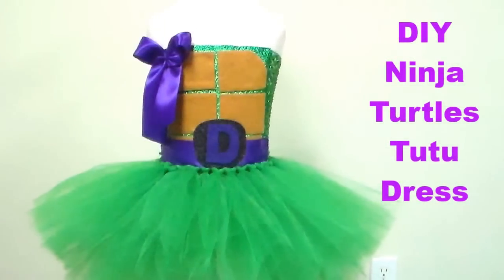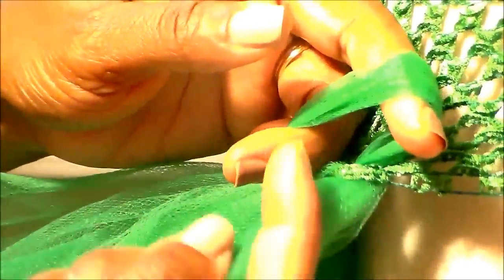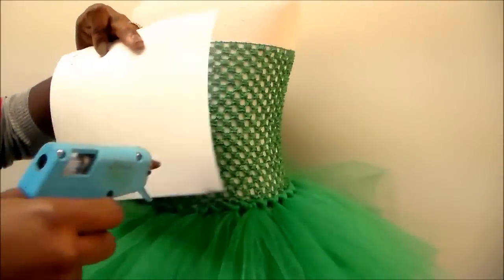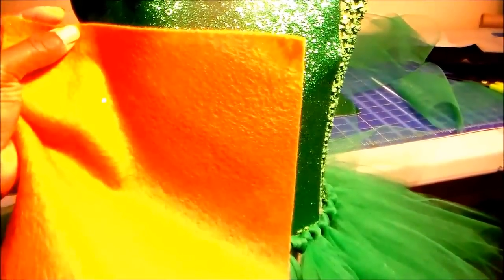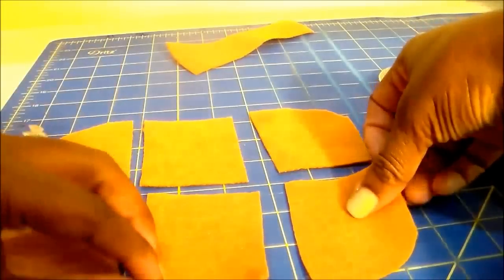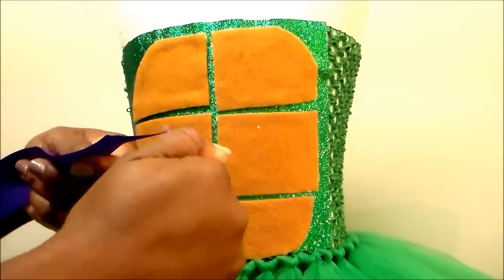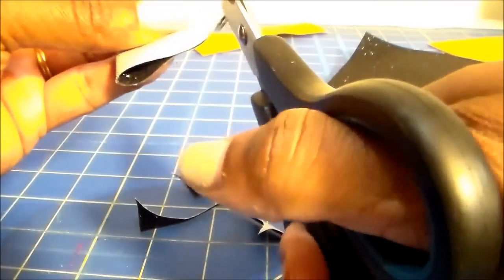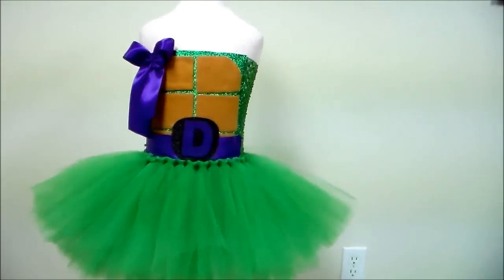How To Make a Tutu -TMNT Tutu Dress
For a list of supplies, custom orders, and more info, visit me

Short video on how I make Tutu Dresses.  This dress is inspired by the Ninja Turtles and makes an inexpensive, quick and easy costume for a little girl.